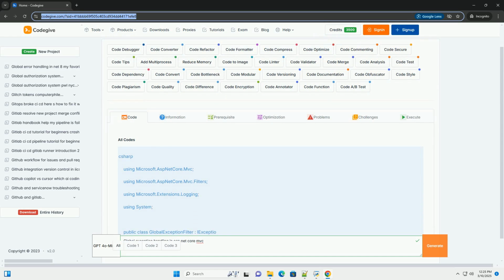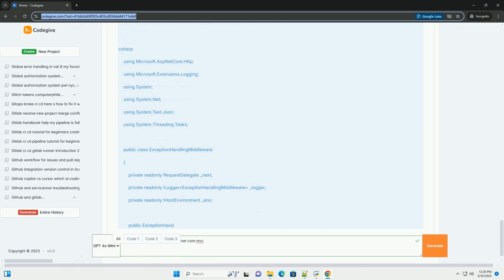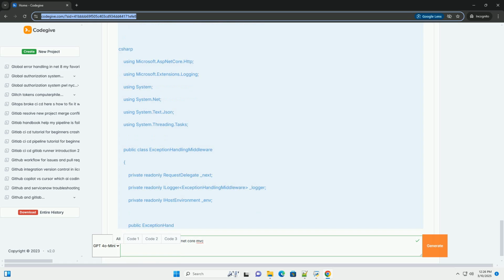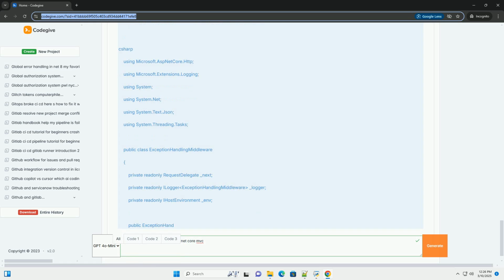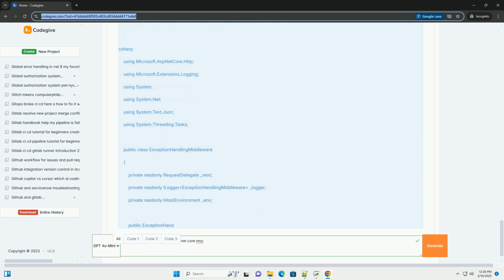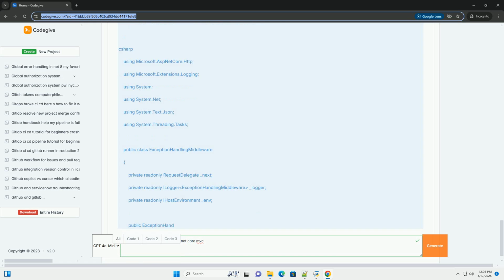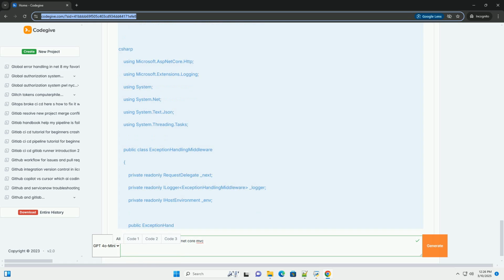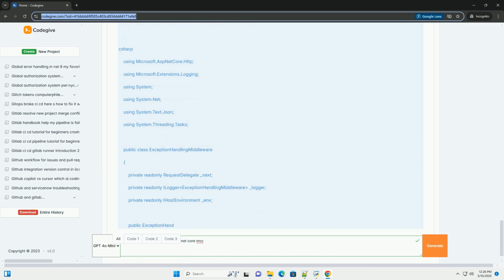Global exception handling in asp net core mvc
global exception handling in asp.net core mvc: a comprehensive guide

in asp.net core mvc applications, gracefully handling exceptions is crucial for providing a smooth user experience, maintaining application stability, and logging valuable diagnostic information.  a robust exception handling strategy prevents unexpected crashes, helps you identify and resolve issues quickly, and allows you to present user-friendly error messages instead of raw, technical details.  this tutorial will explore various techniques for implementing global exception handling in asp.net core mvc, combining best practices with clear code examples.

**why global exception handling is important:**

*   **improved user experience:**  instead of showing unhandled exceptions directly to users (which can be confusing and potentially expose sensitive information), you can display custom error pages or informative messages.
*   **application stability:**  preventing unhandled exceptions from crashing your application is paramount.  global exception handling provides a safety net to catch unexpected errors and gracefully degrade the functionality.
*   **centralized error management:**  consolidating exception handling logic in a single place makes it easier to manage, update, and maintain.  this promotes consistency in how errors are handled throughout your application.
*   **detailed logging:**  global exception handling allows you to capture detailed information about the errors, including stack traces, request details, user information, and more.  this information is invaluable for debugging and root cause analysis.
*   **security:**  preventing sensitive information from being exposed in error messages and ensuring that your application doesn't enter an insecure state due to an unhandled exception.

**methods for implementing global exception handling:**

here are the primary approaches to implementing global exception handling in asp.net core mvc, along with code examples:

1.  **exception fi ...

global exception handling
 ASP.NET Core MVC
 error handling middleware
 custom exception filters
 centralized error handling
 logging exceptions
 troubleshooting ASP.NET Core
 API error responses
 user-friendly error messages
 exception handling best practices
 global error handling strategies
 middleware for exceptions
 handling HTTP errors
 exception management in MVC
 application error logging